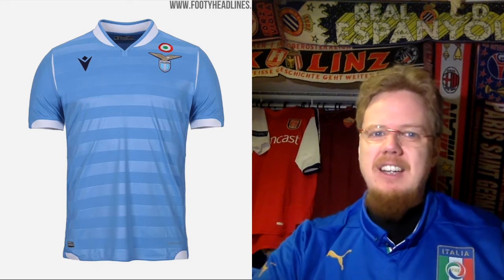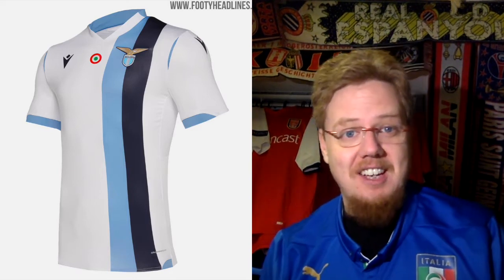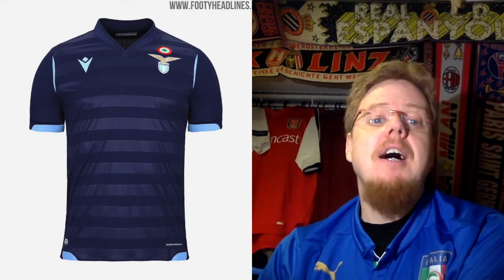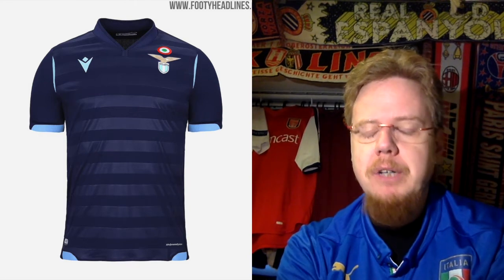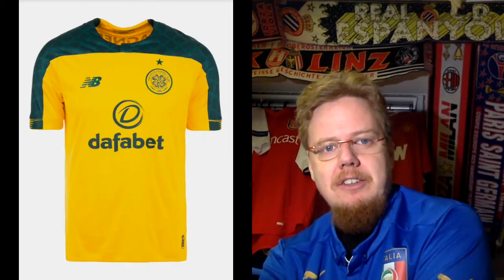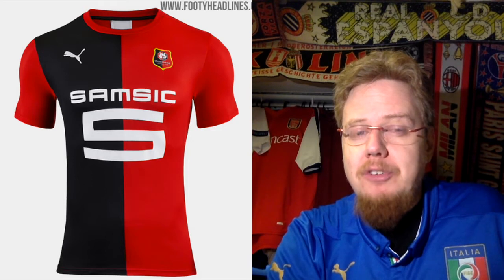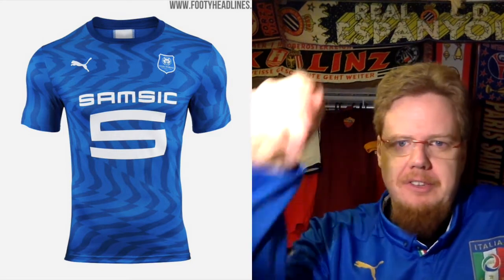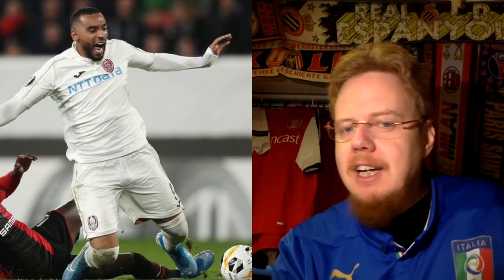2019-20 UEFA Europa League Jersey Review - Part 5: Lazio, Celtic, Rennes, Cluj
This group contains quite a few classic looking jerseys and only a strange away jersey mars an otherwise splendid looking group.